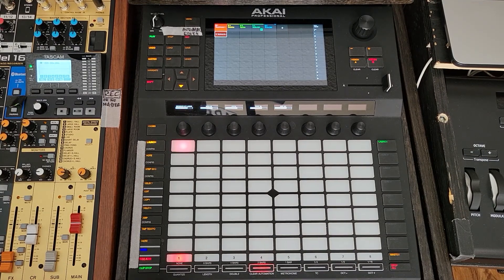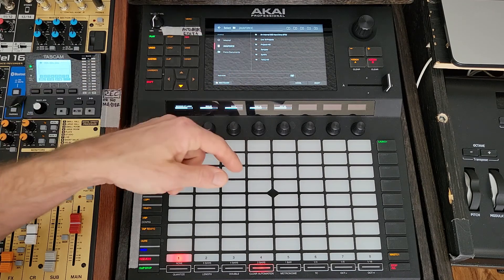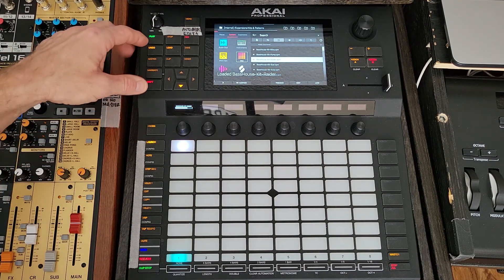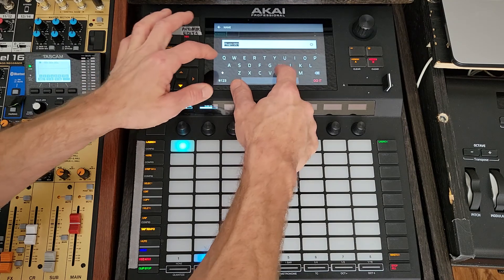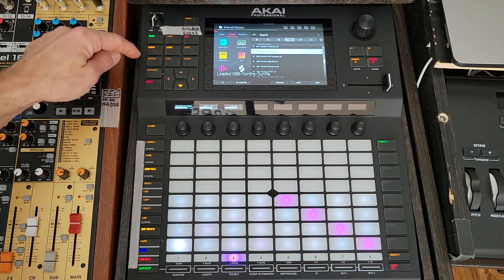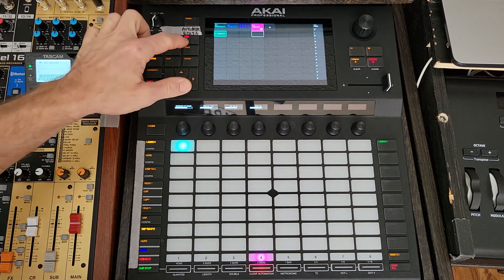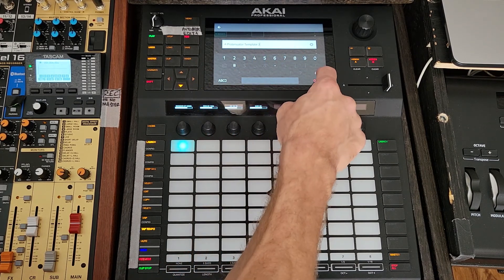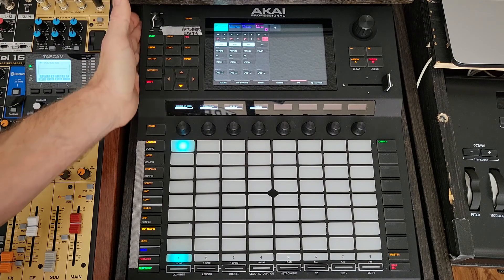Create a Song Template in the Akai Force; important menu setup.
Tutorial on setting up your first song template in the Akai Force, including how to select a temporary files folder on your installed SSD hard drive and load samples.